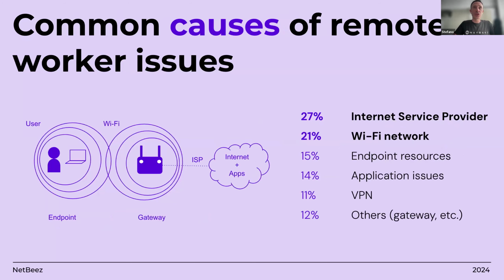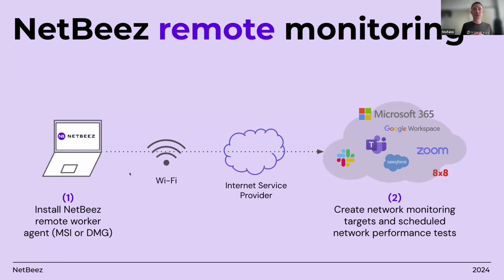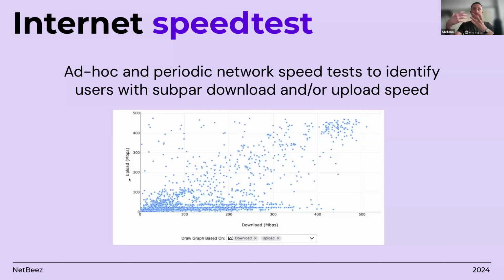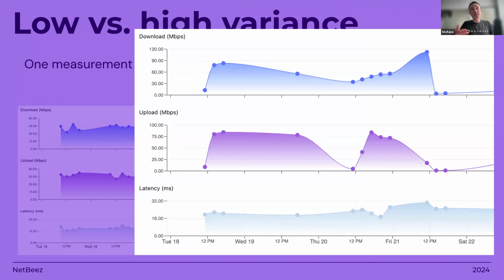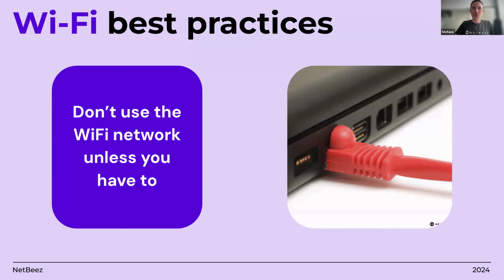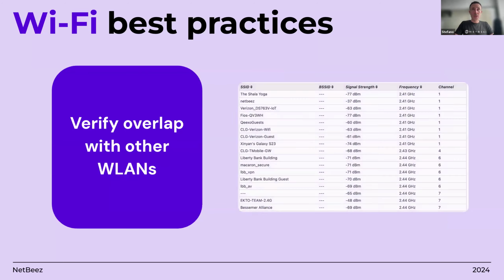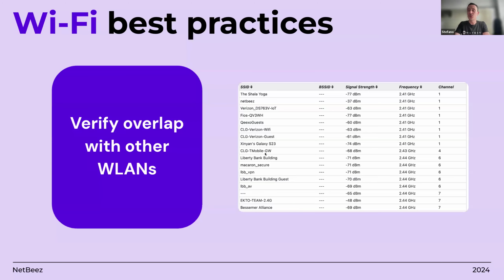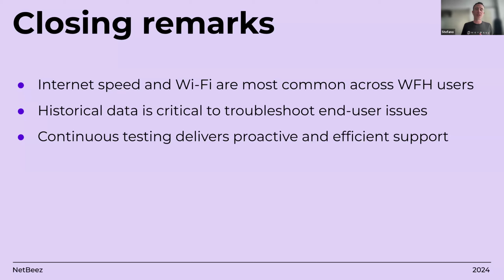Webinar on Troubleshooting Bad WiFi & Slow Internet for WFH Users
Join our expert-led webinar on troubleshooting most common network issues experienced by work from home users.